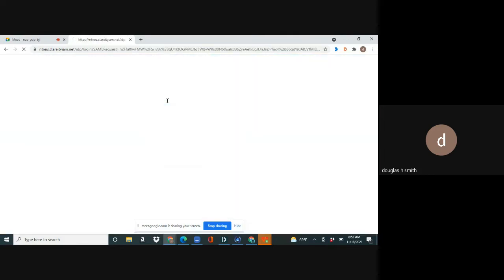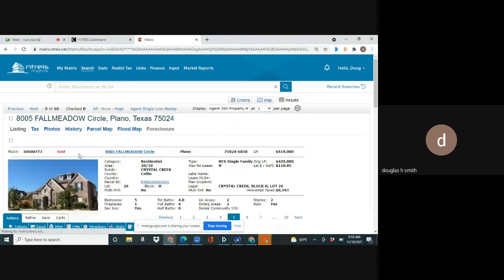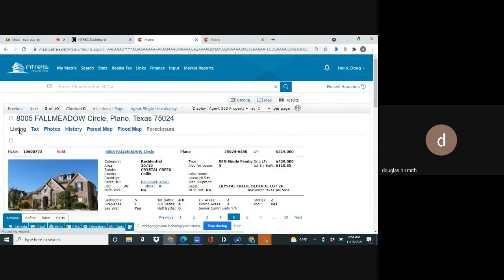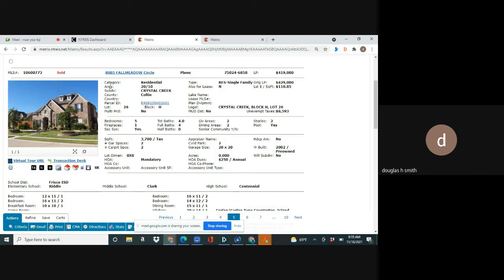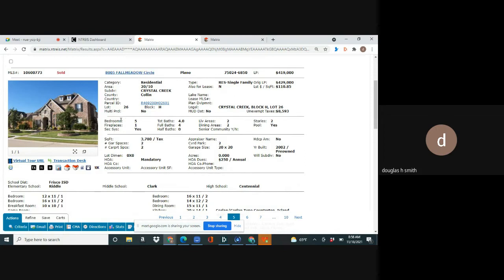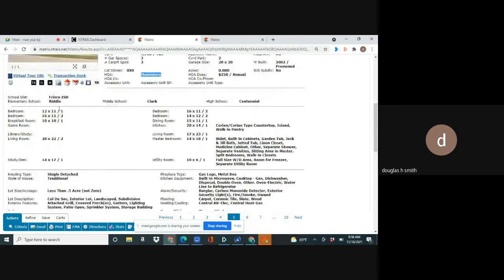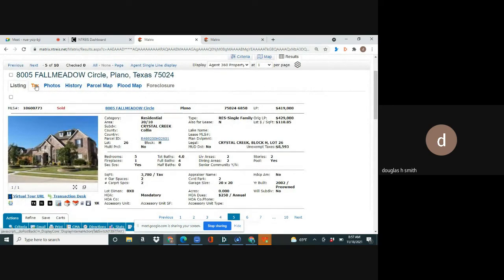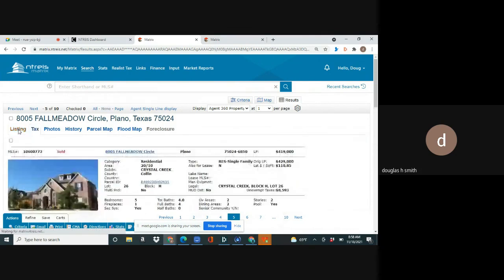DHS Realty: MLS in 6 minutes